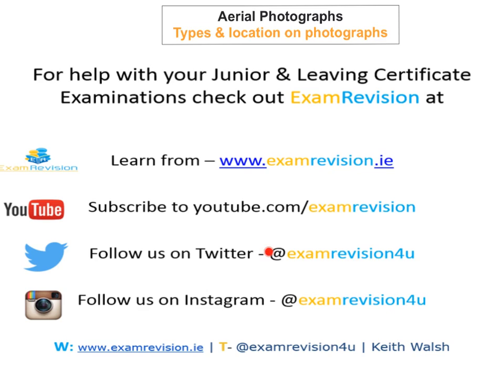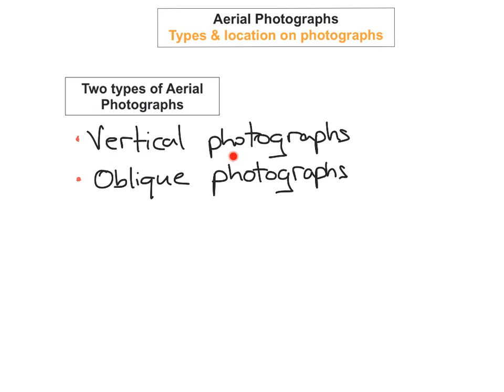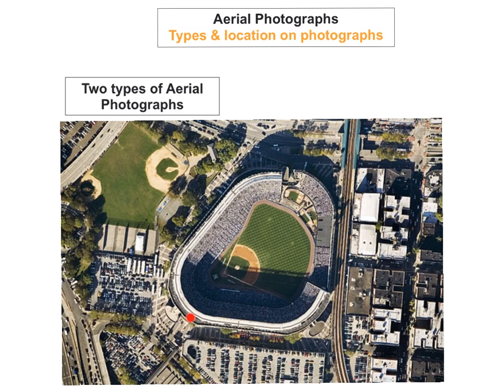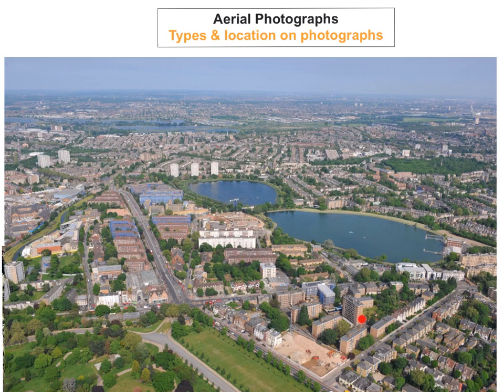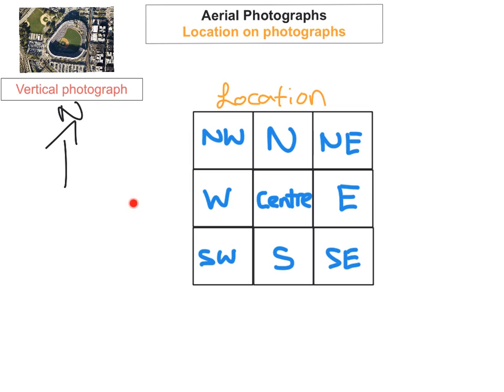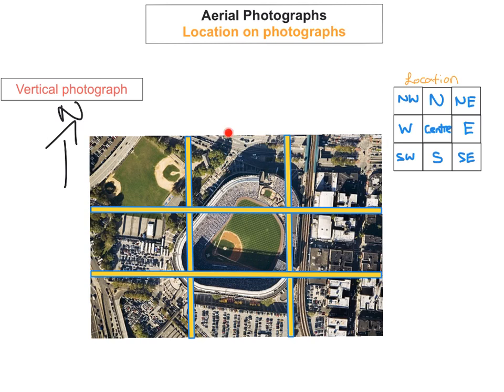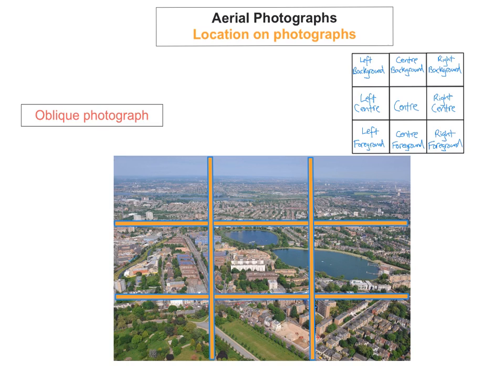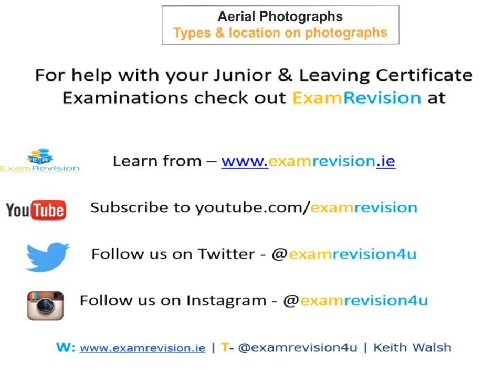Aerial Photographs - Types & Location on Photographs